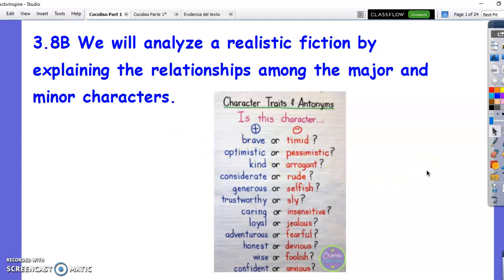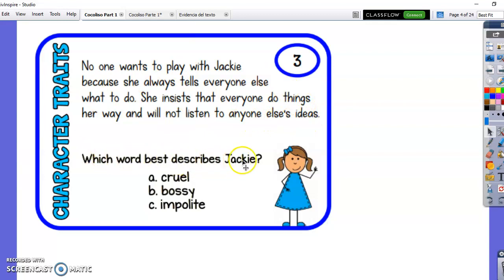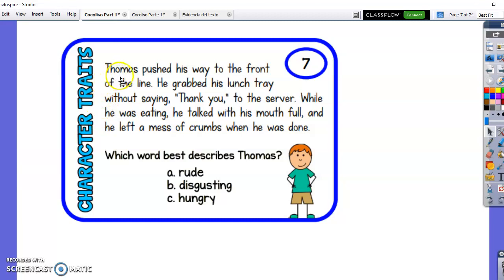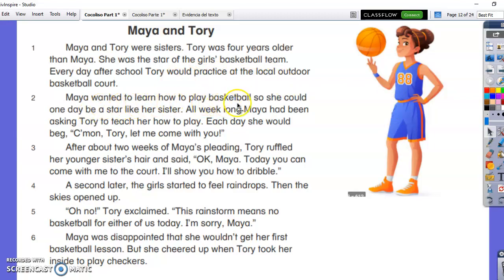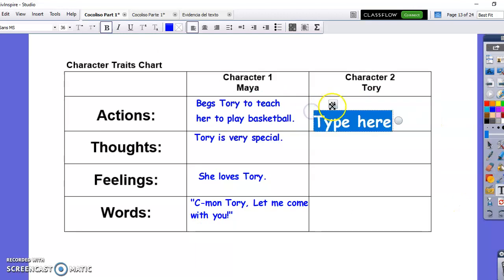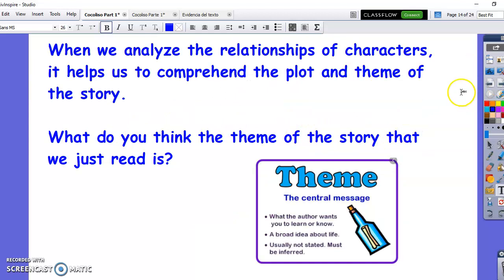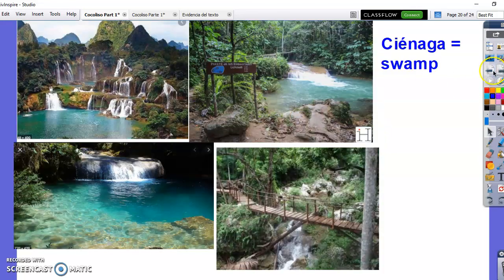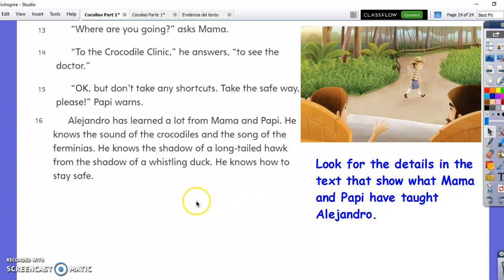Cocoliso Part 1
3.8B We will analyze a realistic fiction by
explaining the relationships among the major and
minor characters.